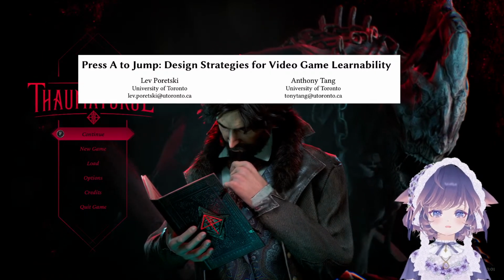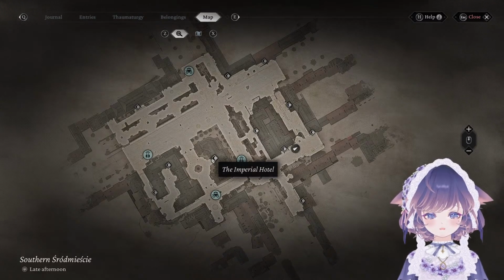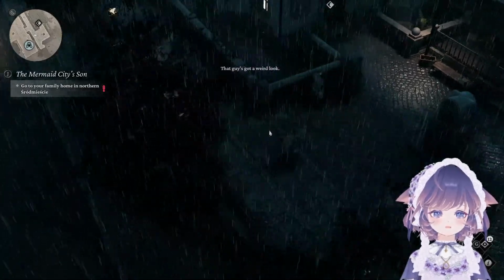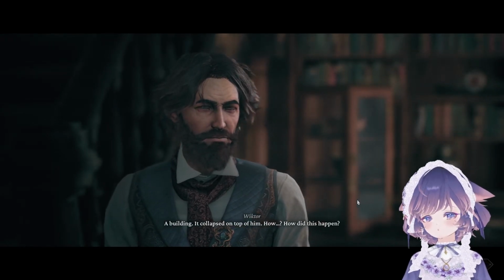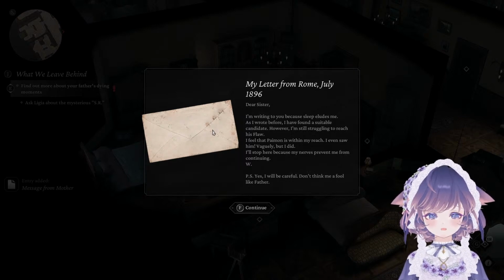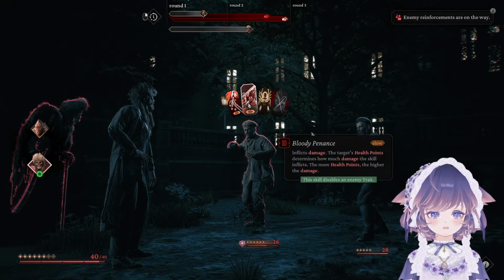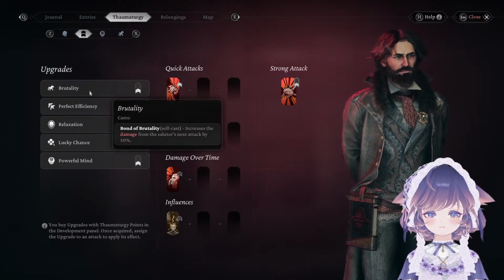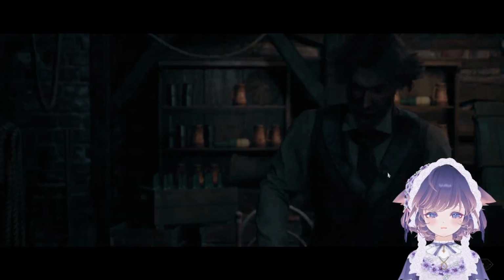[The Thaumaturge] Jail for Wiktor | 2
[Avatar Software]
VTube Studio
VSeeFace

[Model]
39studio (@y_sak_rai)

[Intro/Outro Screen]
Designed by 花杜ゆのき

Please only tip if you are financially stable!

[Stream Rules]
✿ Be kind and considerate to me and other viewers! Hate speech, racism, and harassment will result in a ban.
✿ Even if the game I am playing contains adult content or swearing, please keep that to a minimum in chat. I want chat to be a comfortable and safe environment for everyone.
✿ If I say no to something, that means no. I may also ignore a message if it makes me uncomfortable. Please respect my boundaries!
✿ Please stay on topic to the stream and don't bring up unnecessary personal information.

VTuber ENVTuber